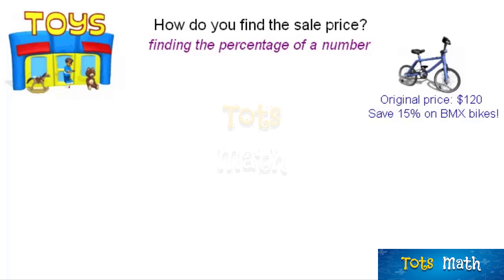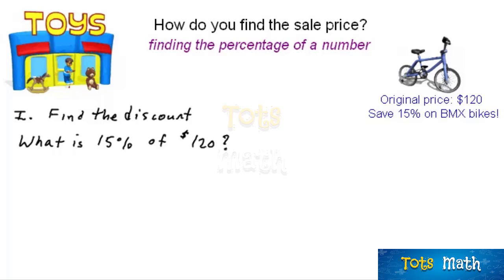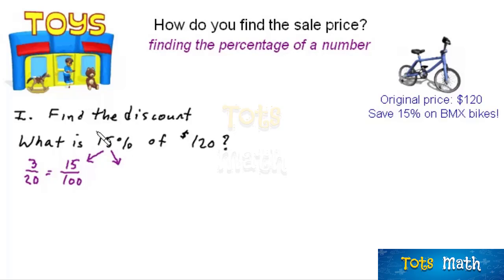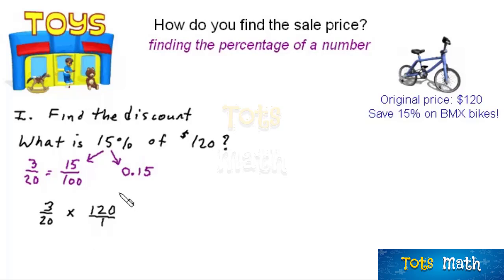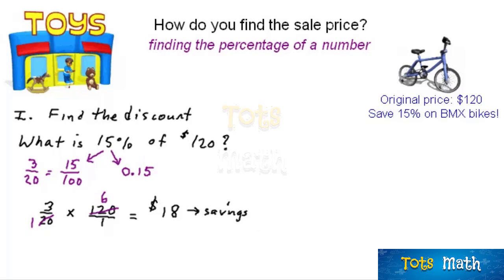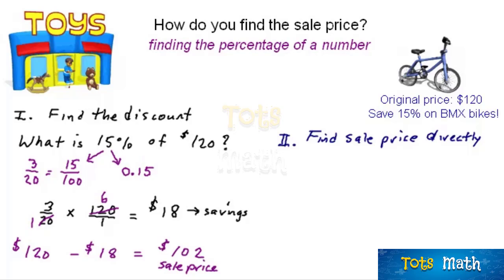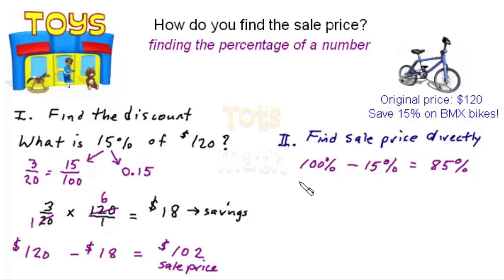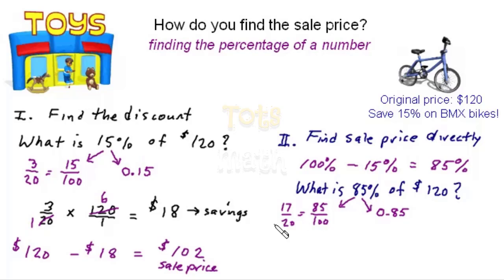How to Find the Sale Price